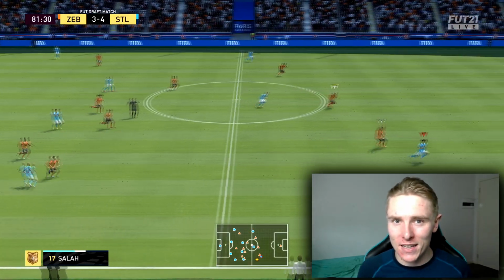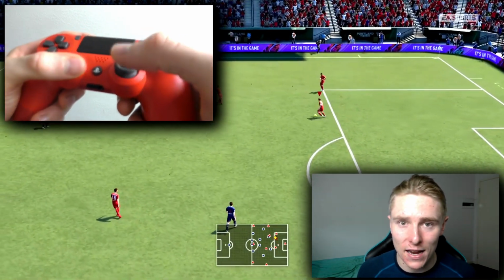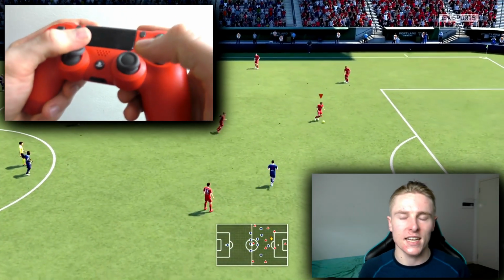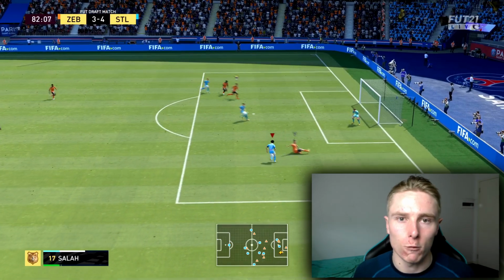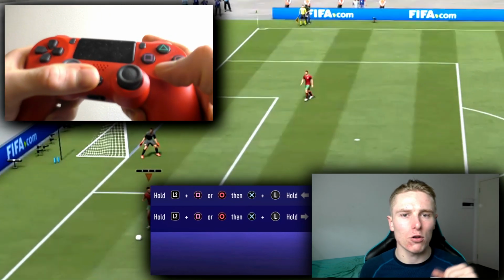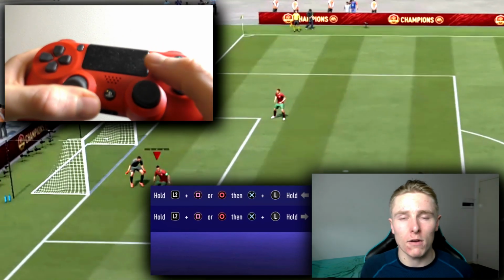FIFA 21 TOP 3 Skill Moves to SET UP a SHOT on the STRONGER FOOT | FIFA 21 Skill Move Tutorial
This FIFA 21 tutorial will show you the top 3 skill moves for getting the ball onto the stronger foot for a shot. This tutorial will show you how to move the ball onto the stronger foot using skill moves in FIFA 21. This top 3 skill move episode will show you how to perform the body feint, ball roll, and lane change in fifa 21, which in my opinion are the best for shifting the ball onto the better shooting foot.

DONT BE SHY!!! I generally reply to everyone within the first 24 hours of the upload!

FIFA 21 Top 3 Skill Moves for Shifting the ball onto the Stronger Foot Tutorial - FIFA 21 Tutorial

(FIFA 21)